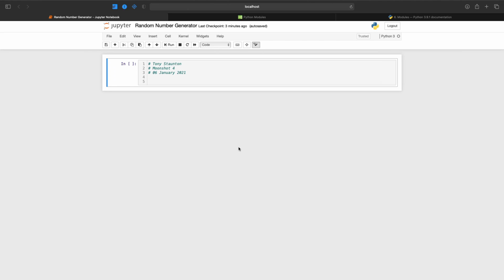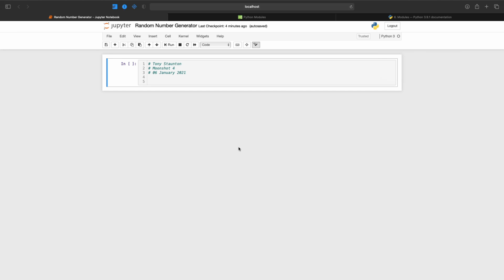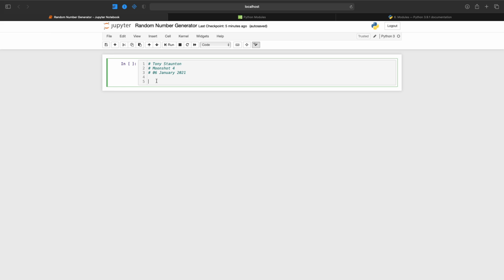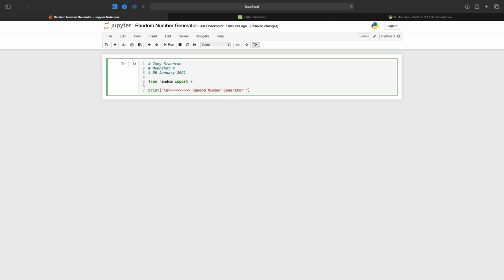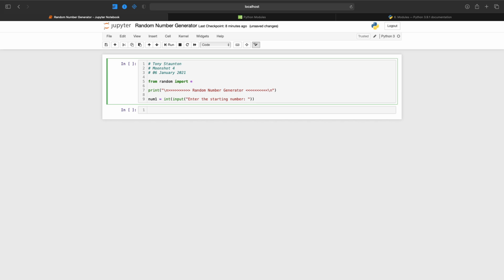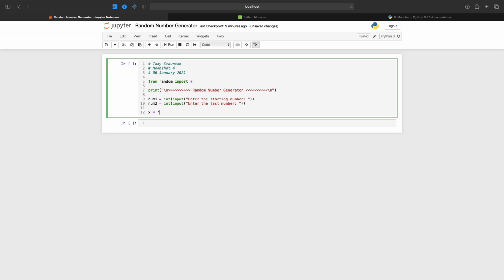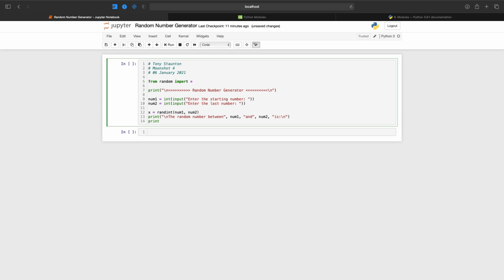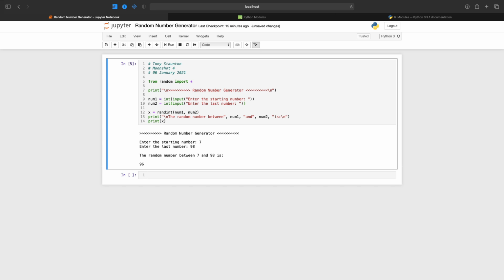Moonshot #4 How to Create Random Number Generator in Python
Moonshots are produced by Tony Staunton. A new episode (Moonshot) is released every Tuesday featuring tips and tricks with Python. Each Moonshot is a short video and focuses on one technique or aspect of Python programming so that you can quickly apply what you learn to your own projects. The topics target the beginner to intermediate Python developer.

In Moonshot #4 I show you how to use Python's random module to create a random number generator in Python